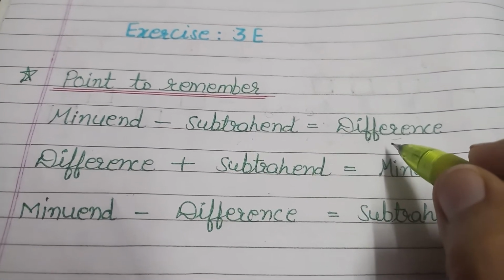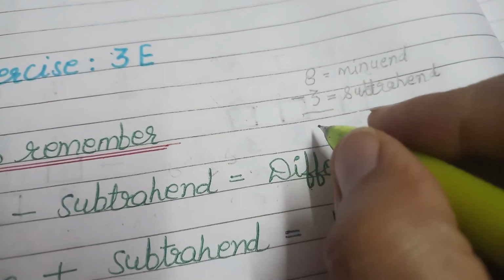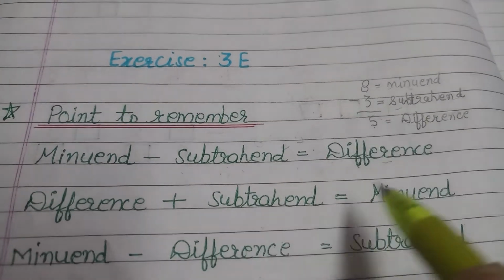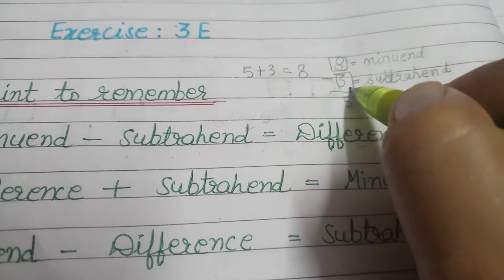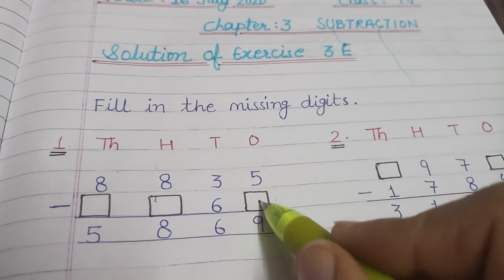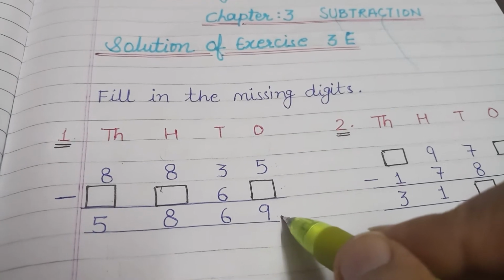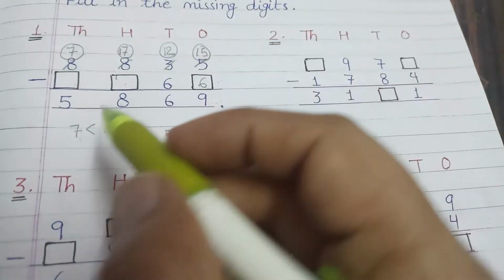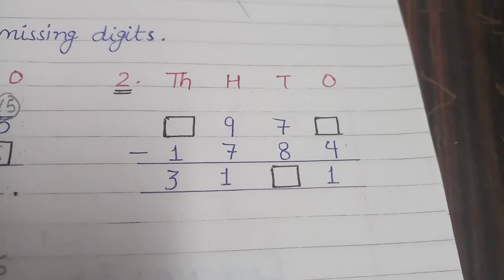Class 4th Maths ||Subtraction||Solution of exercise 3E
Solution of exercise 3E